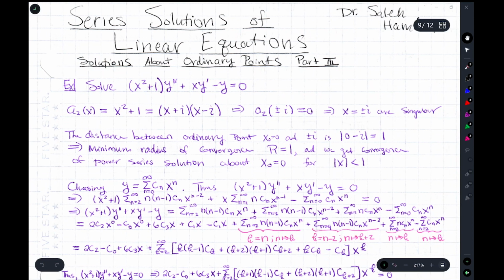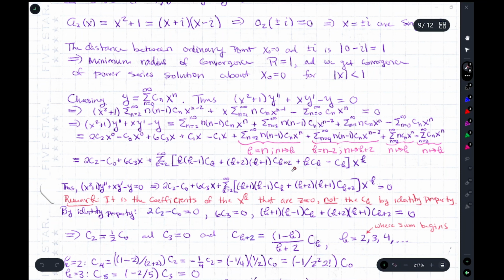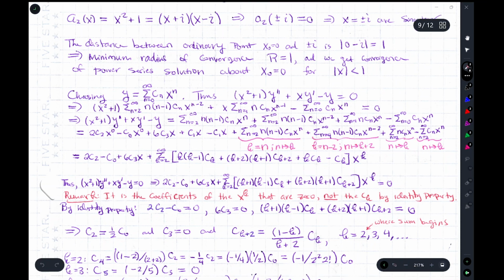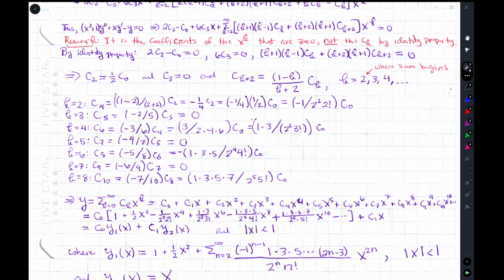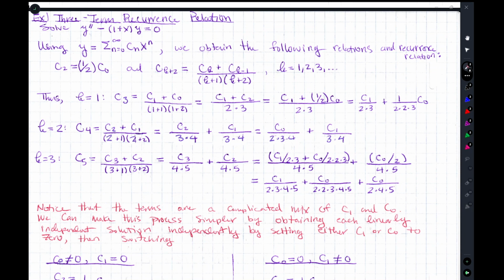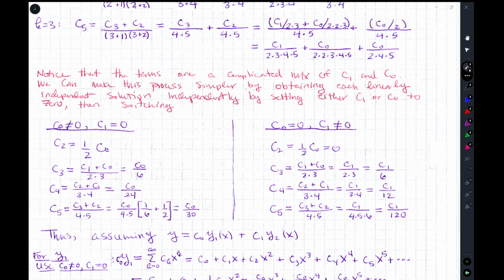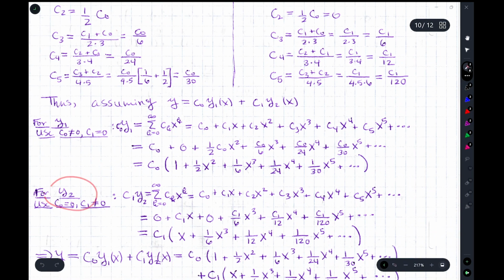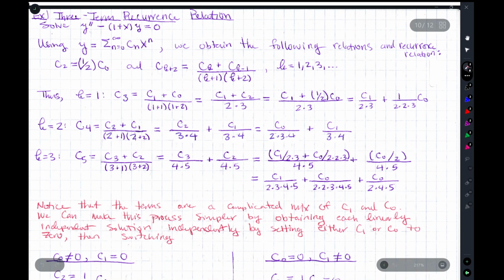ODE E48 Series Solutions of Linear Equations: Solutions About Ordinary Points Part III